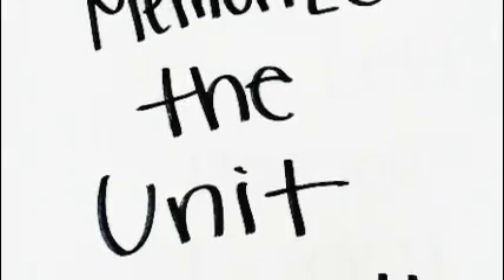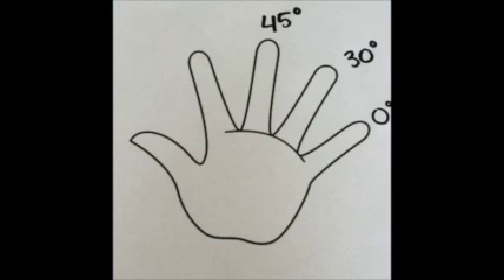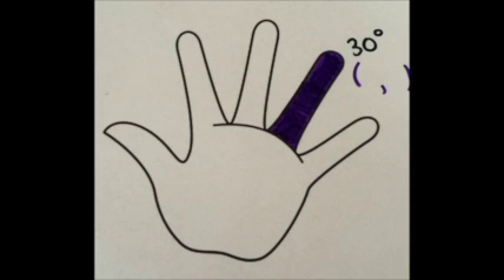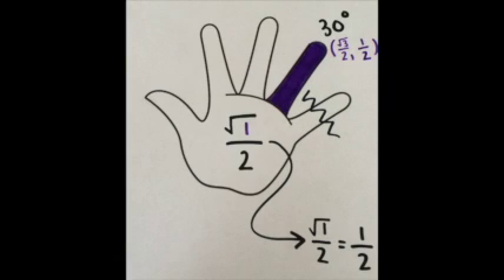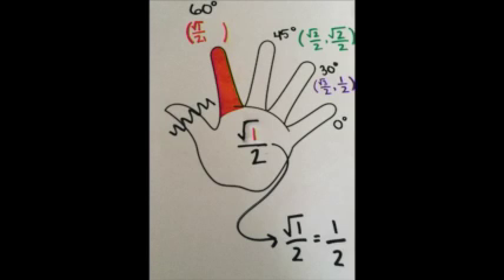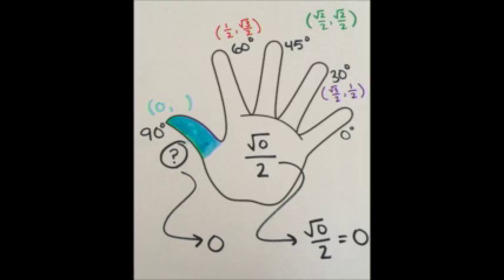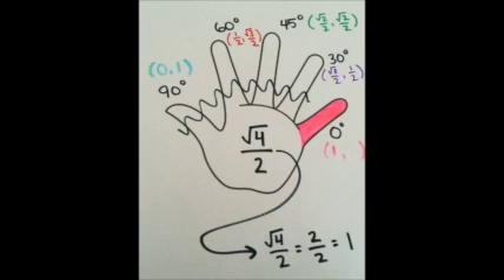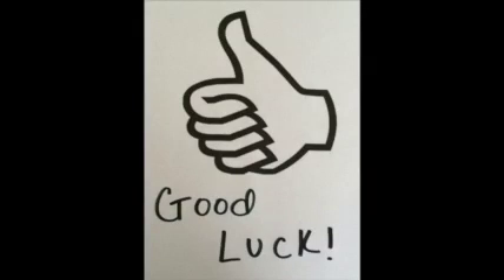Unit Circle Left Hand Trick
Using Left Hand to Help you memorize Unit Circle